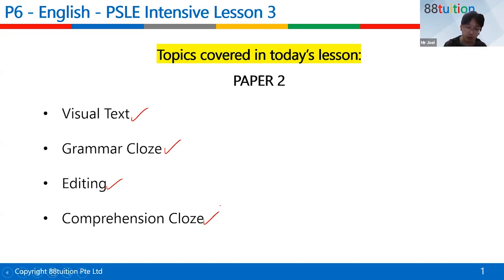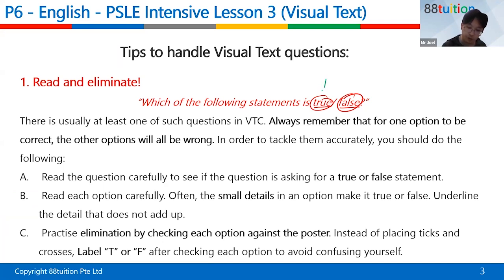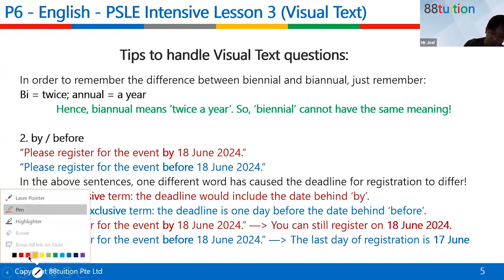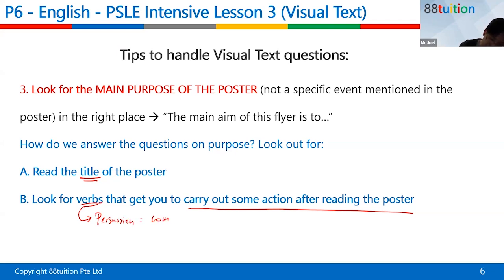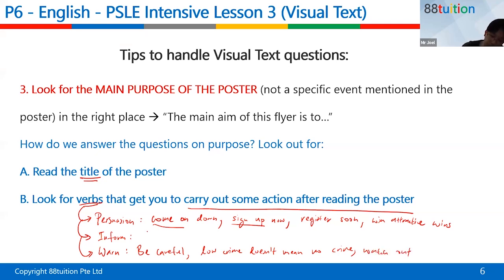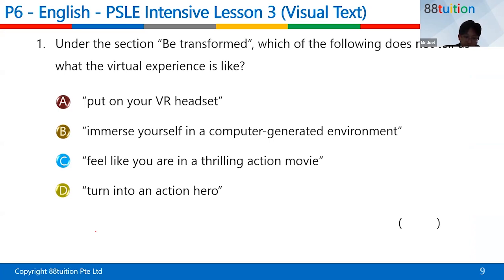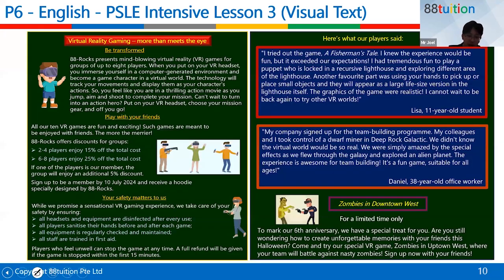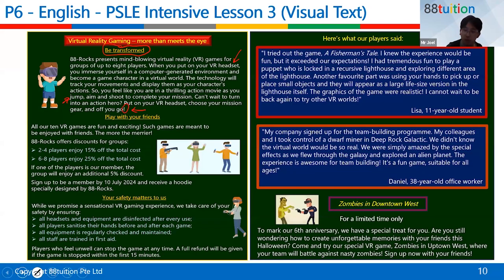P6 - Group PSLE INTENSIVE - English - Tutorial 3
Highlights Of This Tutorial :

• Visual Text
• Grammar Cloze
• Editing
• Comprehension Cloze